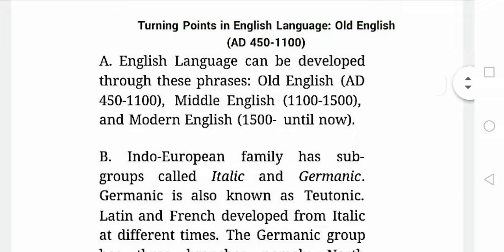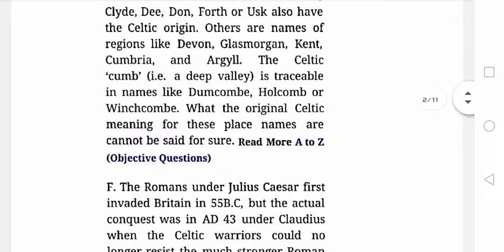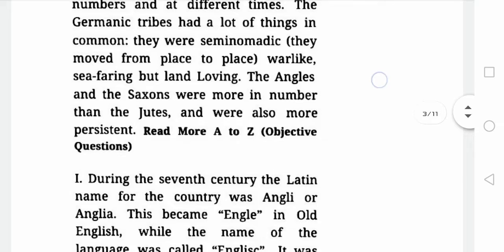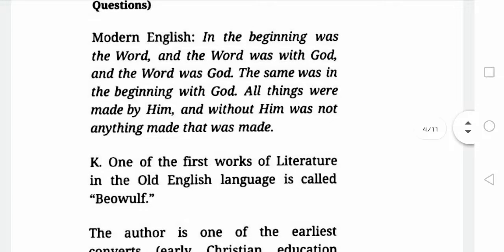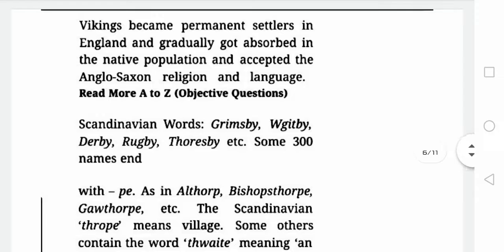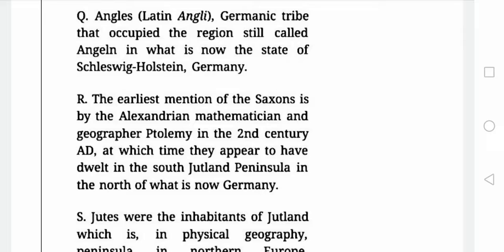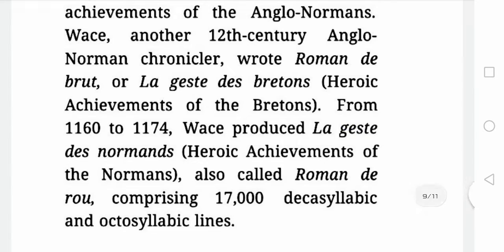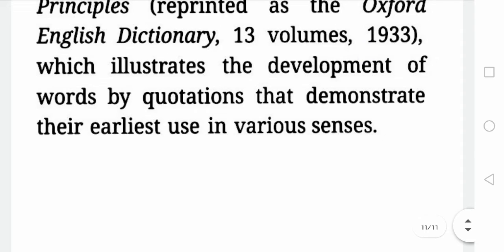Facts about Old English